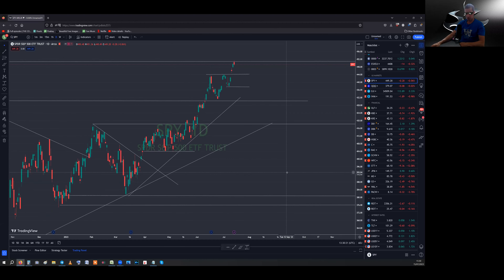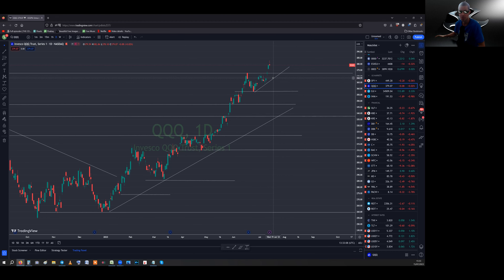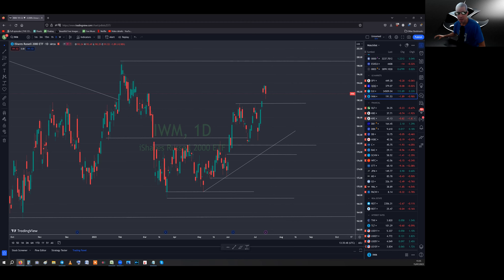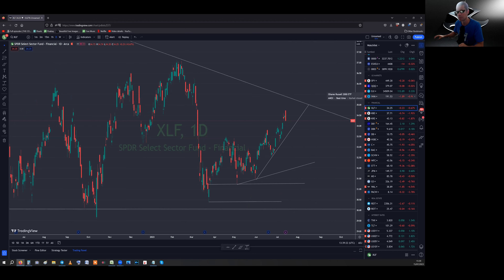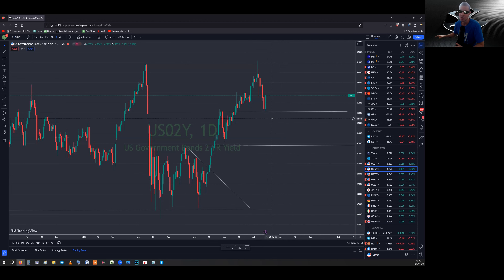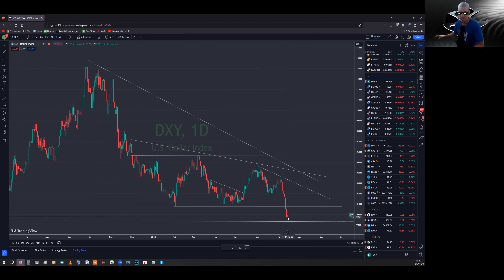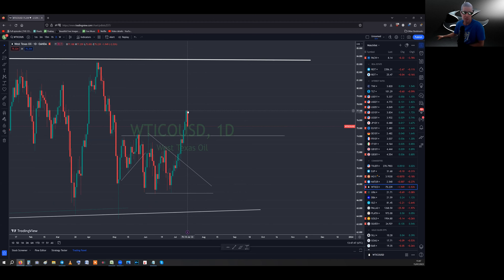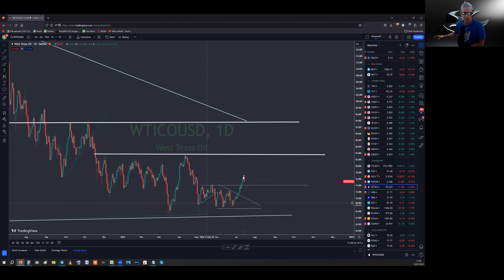DXY bounces | Commodities sideways | Silver strong! | Market topping | Banks weak | Yields Sideways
In this video, I first check the markets, yields and the DXY, before moving onto commodities, gold, silver and the GDX and GDXJ. Then I review my Portfolio of miners. I cover the senior and medium miners I hold in my portfolio...I left out the juniors as usual.

Oh yeah, and all are timestamped, so enjoy!!

And please comment...good or bad! I appreciate constructive criticism.

Intro: (0:00)
Markets - SPY / QQQ / DJIA / IWM / VIX: (00:40)
Banks - XLF / KBE / KRE: (02:56)
Yields: (04:12)
DXY / FX: (05:55)
Copper: (07:26)
Natural Gas: (07:57)
WTI Oil: (08:57)
Uranium: (09:33)
Gold/Silver: (13:06)
GDX/GDXJ: (16:08)
Newmont Mining / NEM: (18:56)
Barrick Gold / GOLD: (20:29)
Agnico-Eagle Mining / AEM: (21:28)
Pan American Silver / PAAS: (22:28)
Wheaton Precious Metals / WPM: (23:59)
MAG Silver / MAG: (24:43)
Aris Mining / ARM: (25:44)
Fortuna Silver Mining / FSM: (26:54)
Endeavour Silver Corp / EXK: (27:41)
First Majestic Silver / AG: (28:25)
Couer D'Arlene Mining / CDE:  (29:39)
K92 / KNT: (30:29)
Gogold Resources / GLGDF: (31:00)
Discovery Silver Corp / DSVSF: (32:54)
Outro: (33:32)